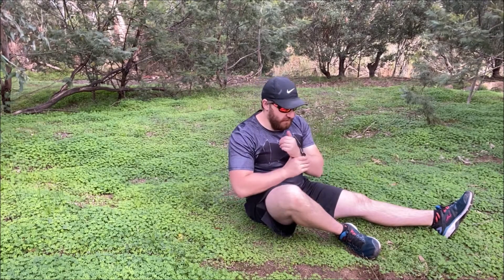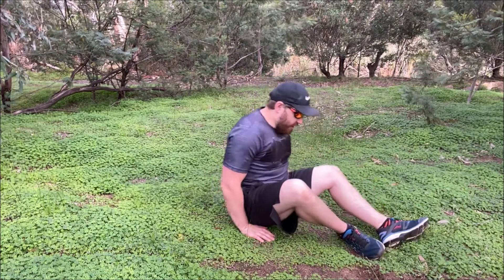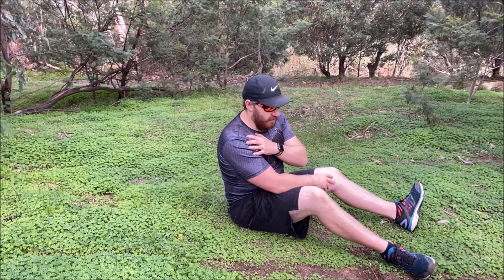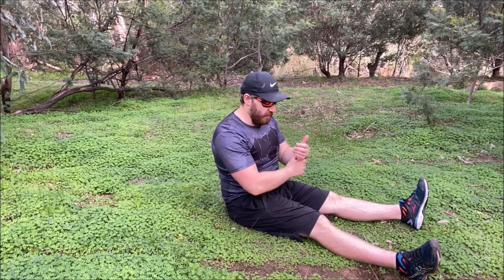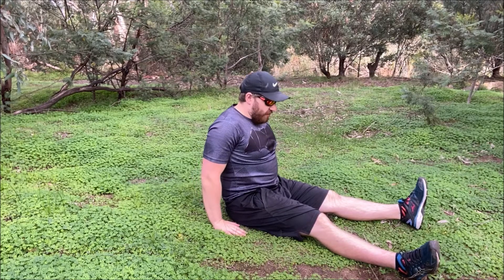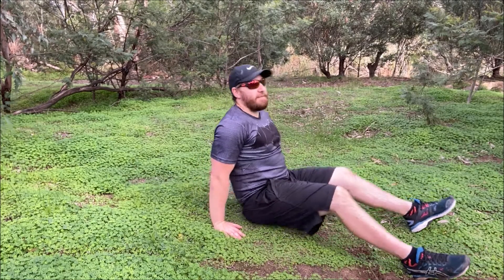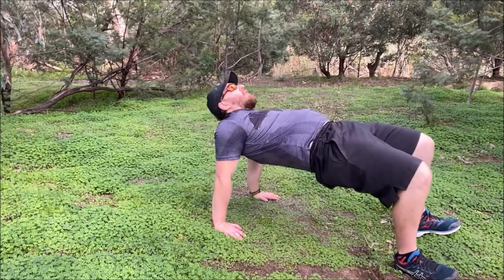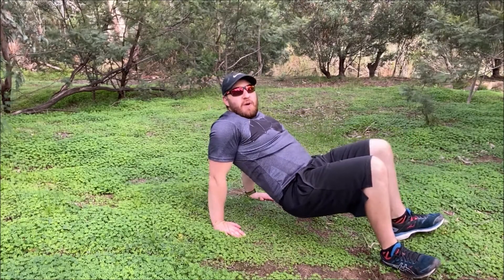Table Maker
Exercise demonstration of a Table Maker.